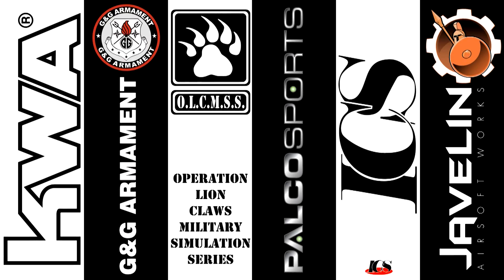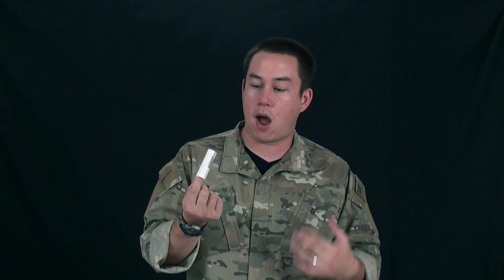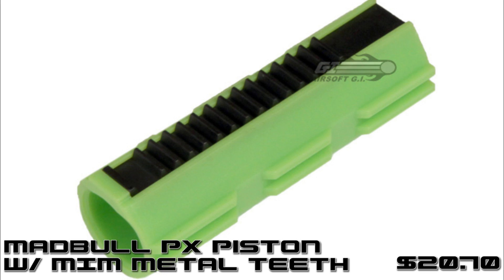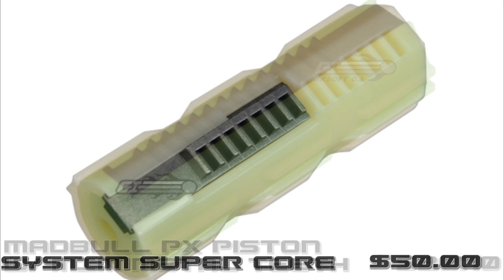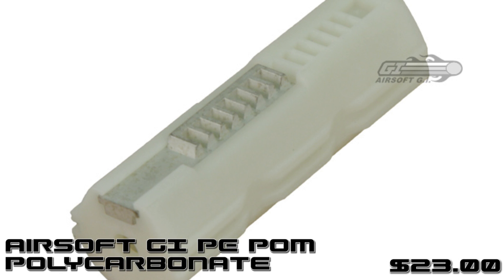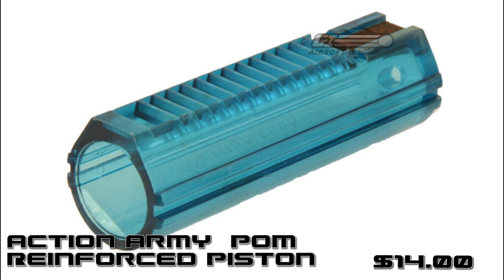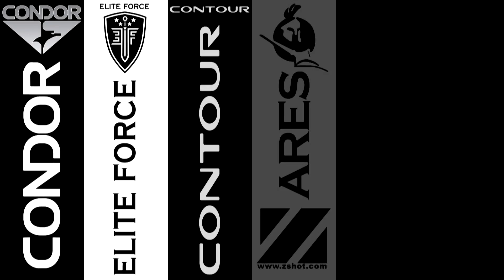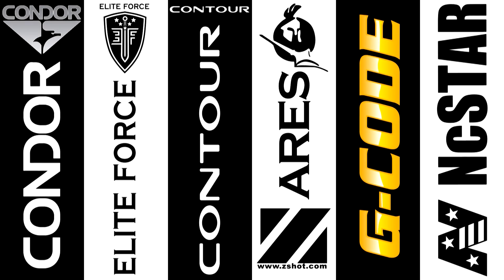Airsoft GI - Back to Basics - The AEG Piston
The piston is the work horse in the gearbox.  It takes a lot of stress from the gears and the spring, and because of that it is a commonly replaced part in airsoft AEGs.